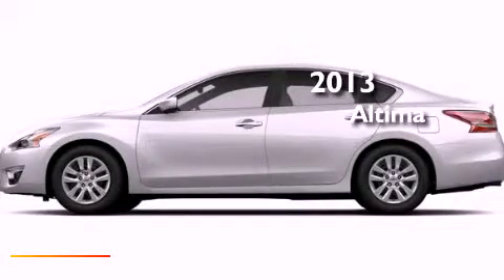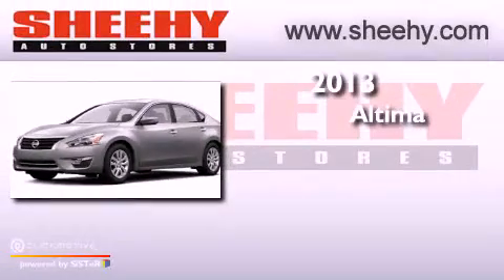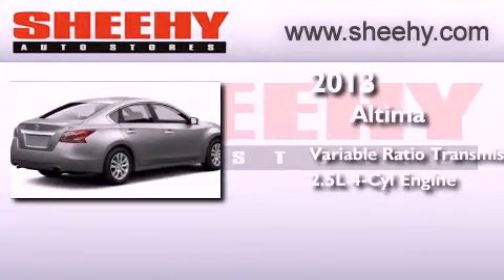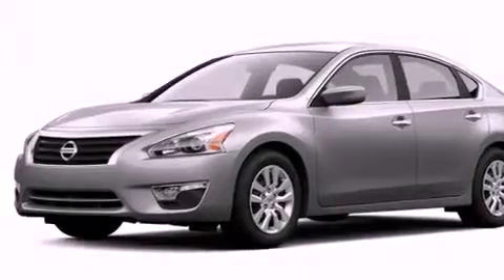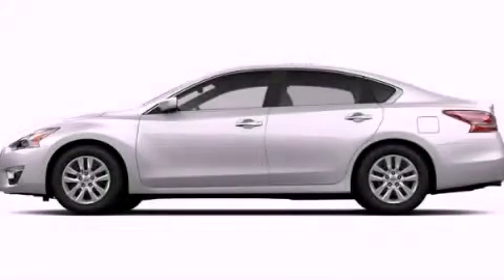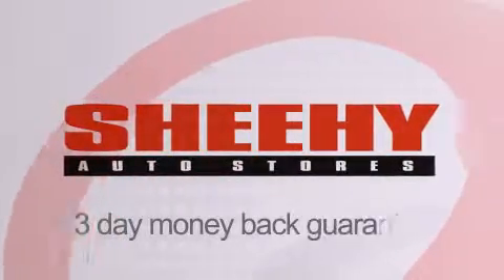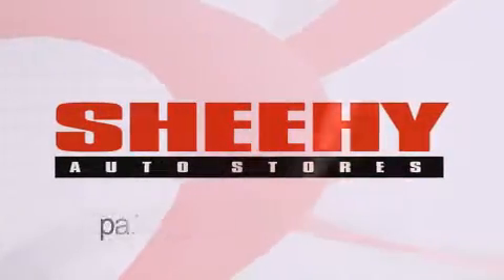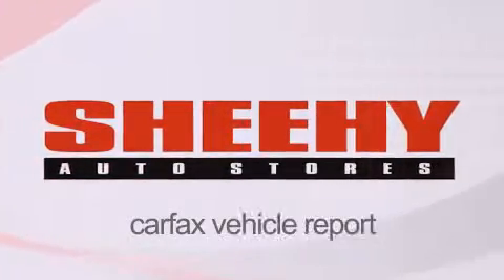2013 Nissan Altima Manassas VA 20110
Year : 2013
 Make : Nissan
 Model : Altima
 Engine : Gas I4 2.5L/152
 Trans . : Variable
 Exterior : Pearl White

 Interior : Beige
 Stock : D229995